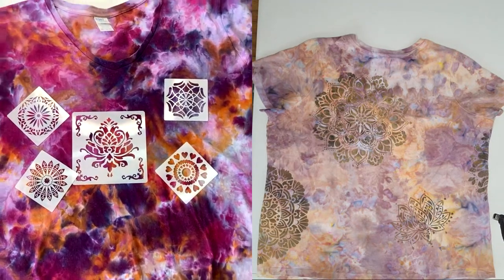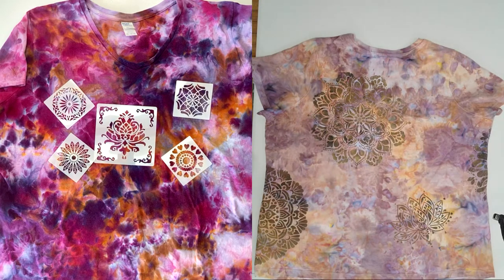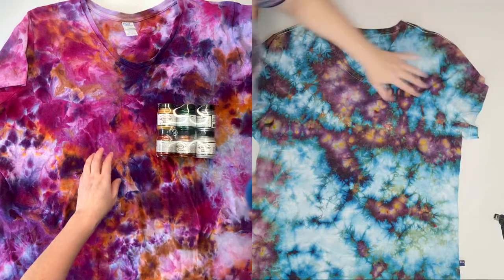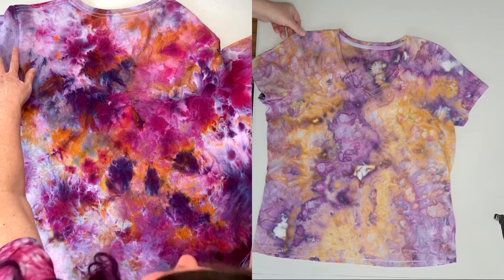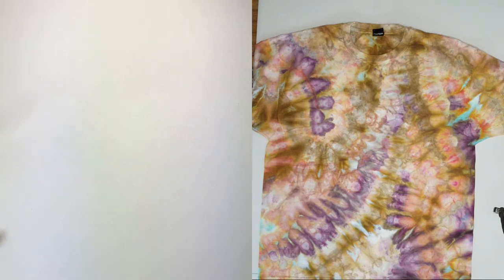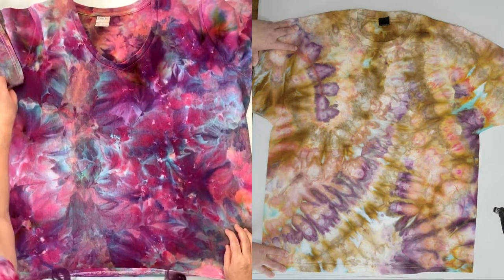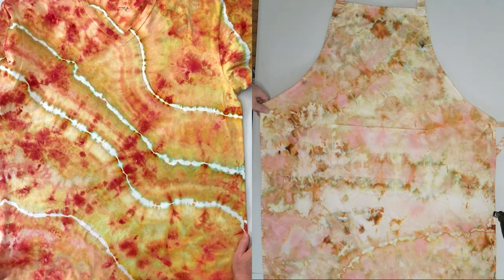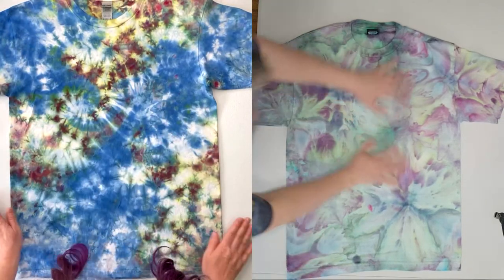Tie-Dye Designs: Livestream Ep. 22 Stencil Painting w/Margo Farnsworth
Sponge Stamper
Jacquard Paint
Jacquard Starter Pack
Ocean Stencil
Mandala Stencil
Heart Stencil
Butterfly & Dragonfly Stencil
6” x 6” Stencil
80 pc. Stencil
Peony Stencil

Quilting Clips

16oz Squeeze Bottles

8oz Squeeze Bottles (Dry Dye)

2 oz Luer Lock Bottles

Luer Lock Tips

Long Arm Protractor

8" Curved & Straight Hemostat Set

8" & 10" Curved Hemostat Set

10” & 12” Curved Hemostat Set

Fiskars Cutting Mat & Rotary Cutter